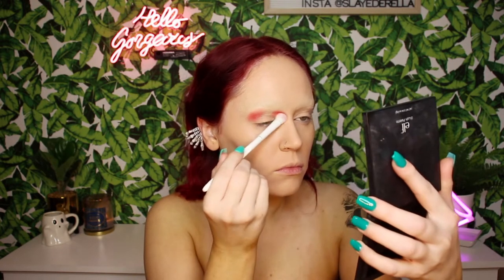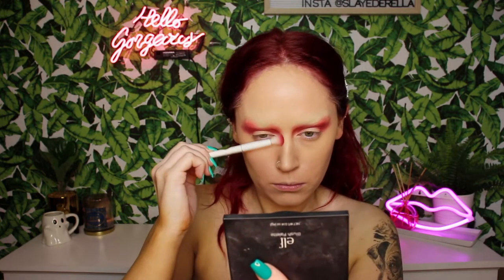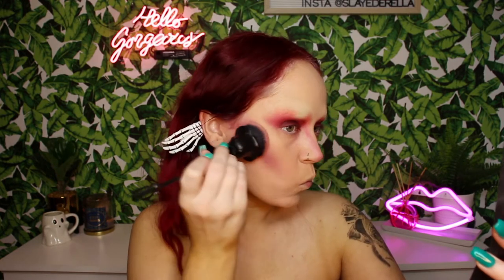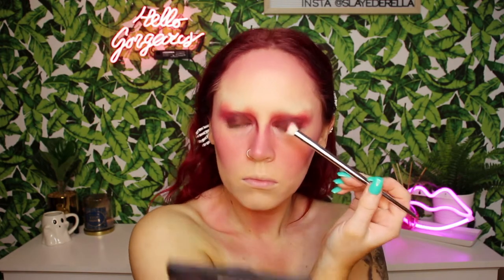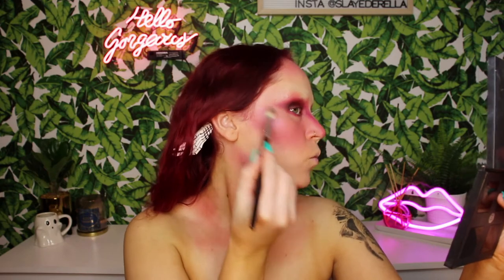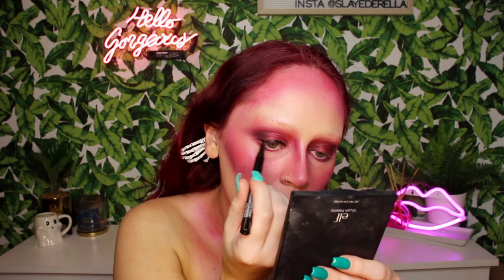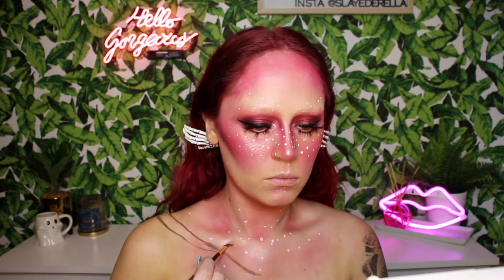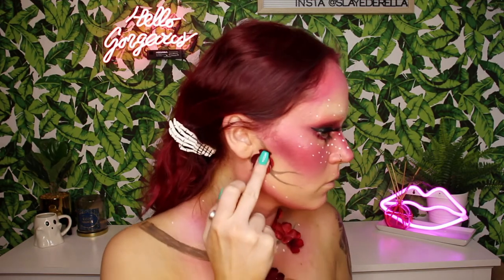Pretty Demon Makeup Tutorial | Hannah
Hi my name is Hannah and I LOVE Halloween!!! This was a quick, fun, and easy halloween makeup tutorial! -Hannah